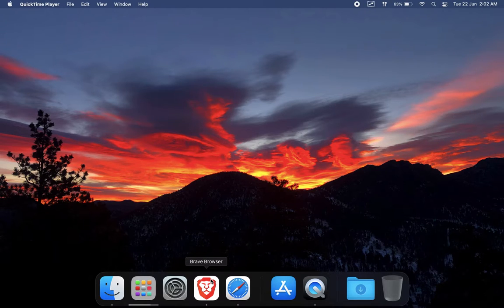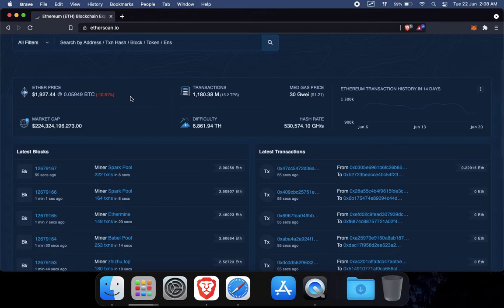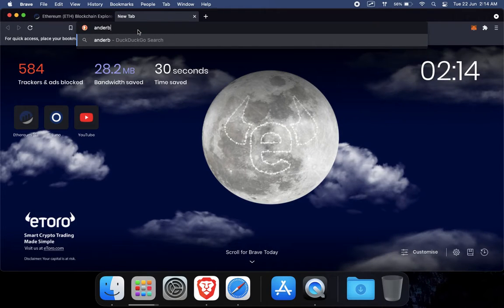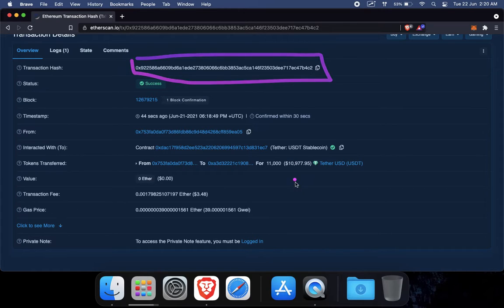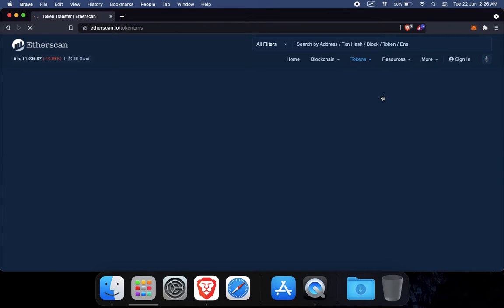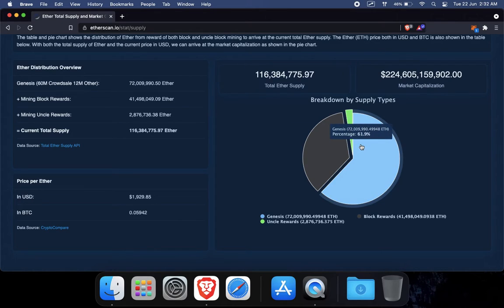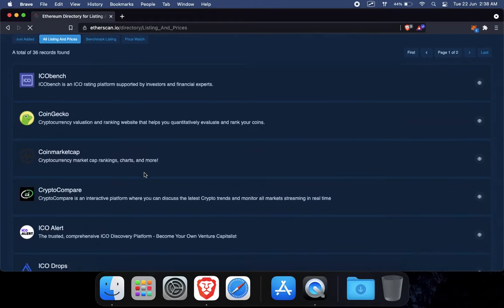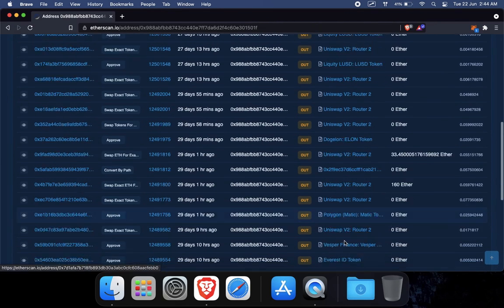Exploring Etherescan - #1 Ethereum Blockchain Explorer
This is a 40 minute video of me exploring the Etherscan.io website and briefly going through the various tools and functions offered by the blockchain explorer.

Etherscan is the number one blockchain explorer for Ethereum

Let me know if you have questions in the comments below.